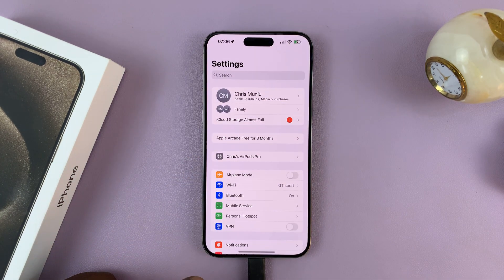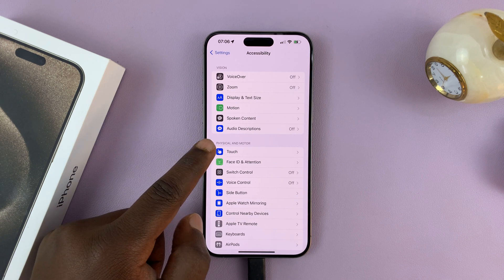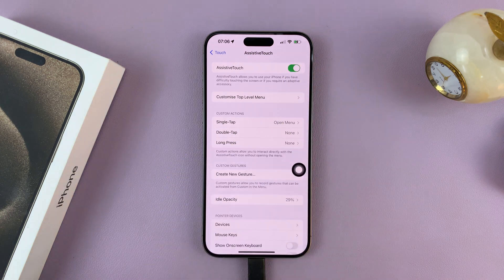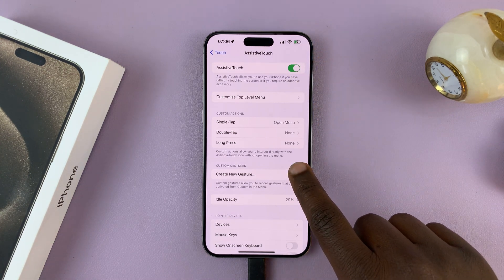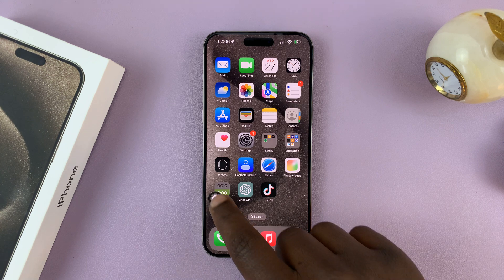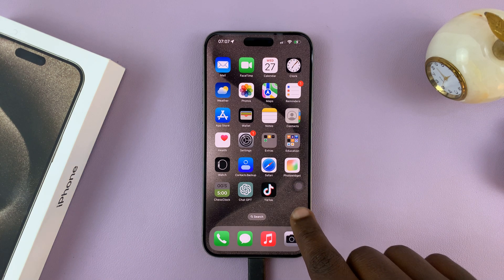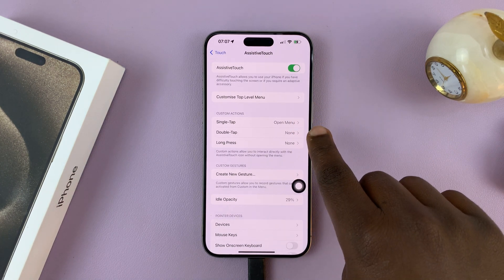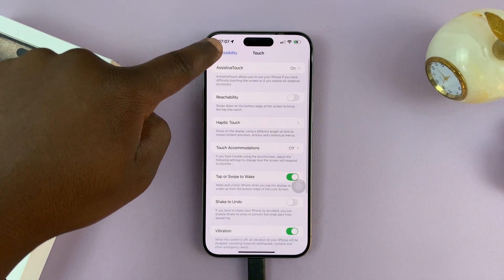How To Turn ON Assistive Touch Button On iPhone 15 & iPhone 15 Pro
Learn how to turn ON the assistive touch button on your iPhone 15 & iPhone 15 Pro. Enable the Assistive Touch feature on the iPhone 15 Pro Max.

Whether you're looking to enhance accessibility or simply want a convenient way to navigate your device, this tutorial has got you covered.

In this video, we'll walk you through the easy process of activating Assistive Touch, a powerful accessibility tool that provides a virtual button overlay for quick access to essential functions. You'll learn how to customize its functions to suit your specific needs, making your iPhone experience more tailored and efficient.

Turn ON Assistive Touch Button On iPhone 15 & iPhone 15 Pro:
How To Enable Assistive Touch Button On iPhone 15 & iPhone 15 Pro:

Step 1: To begin, unlock your iPhone 15 or iPhone 15 Pro and locate the Settings app, which can typically be found on your home screen. Tap on the Settings icon to open the application.

Step 2: Within the Settings app, scroll down and find the "Accessibility" option. Tap on it to access the Accessibility menu, which contains various features designed to assist users with different needs.

Step 3: Once you're in the Accessibility menu, look for the "Touch" category and tap on it. Here, you'll find the "Assistive Touch" option. Tap on it to enter the Assistive Touch settings.

Step 4: In the Assistive Touch settings, you'll find a toggle switch located at the top of the screen. By default, it should be set to the "Off" position. Tap on the switch to turn Assistive Touch on. You'll notice a virtual on-screen button appear, usually in the form of a small circle.

Now that you have enabled Assistive Touch, you can customize its functionality to suit your preferences. This allows you to create a personalized menu that provides quick access to frequently used features and functions.

Assistive Touch offers a wide range of features that can greatly enhance your iPhone experience. By tapping on the virtual on-screen button, you can access options such as control gestures, Siri, notifications, volume control, screen rotation, and more. Take some time to explore these features and discover how they can make using your iPhone 15 or iPhone 15 Pro more convenient and accessible.

WOTOBEUS USB-C to USB-C Cable 5A PD100W Cord LED Display:

Cell Phone Tripod Adapter